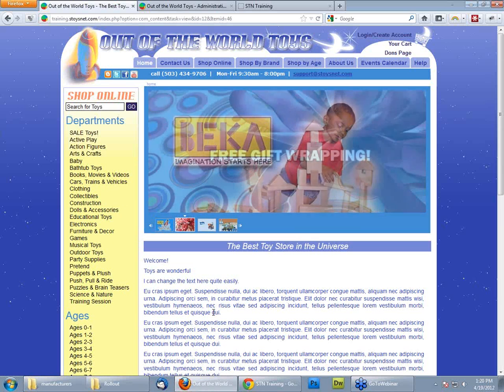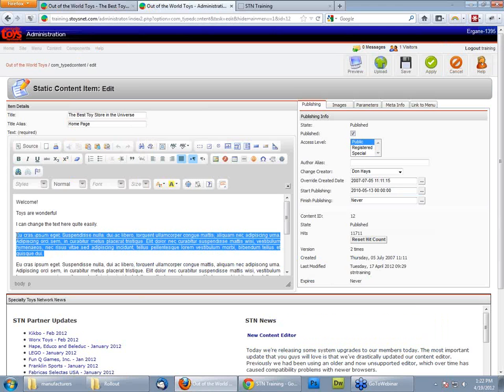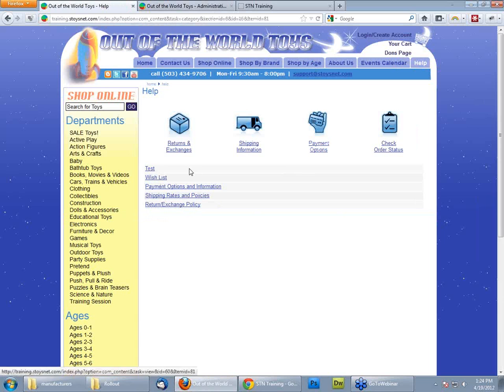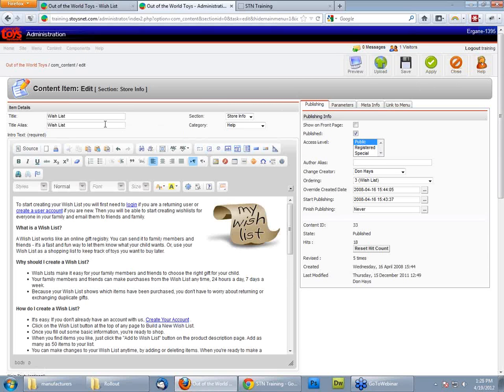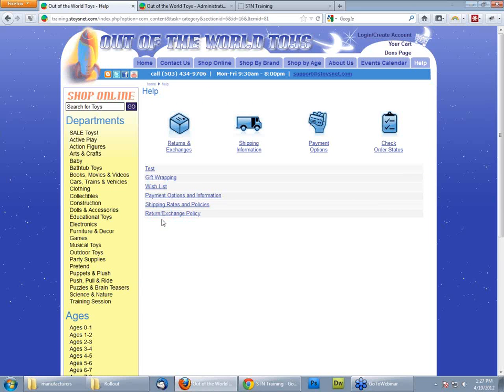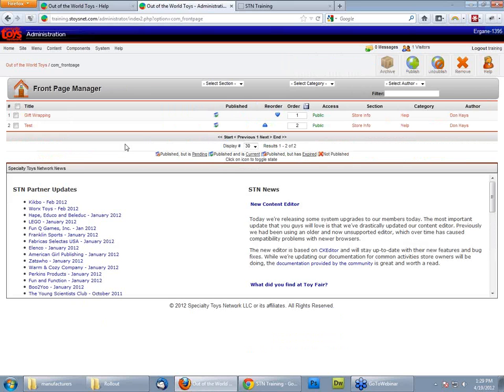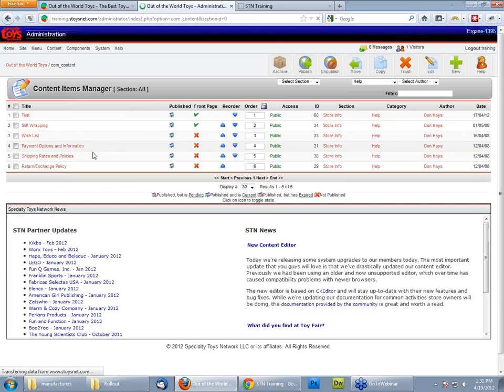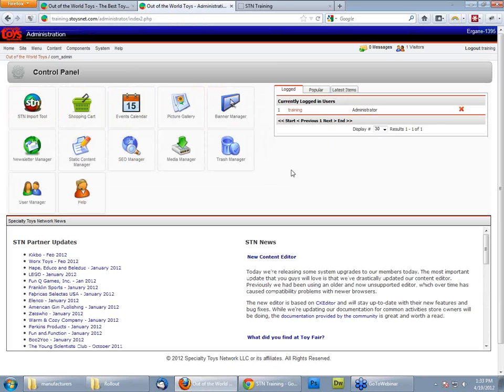Content Management Overview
Here is a quick look at the content management of a website. Please review the other other videos within this playlist to get a more detailed example of each of the tools.